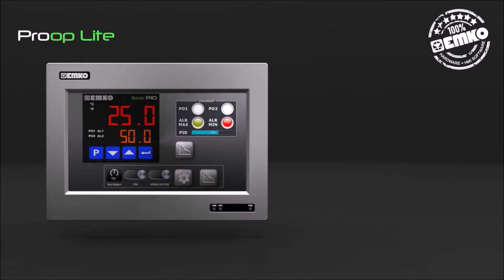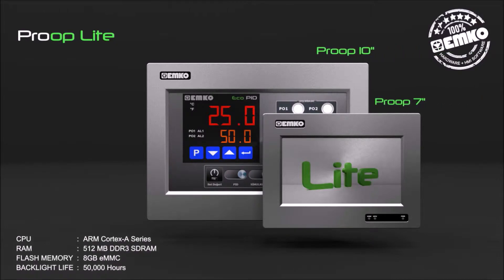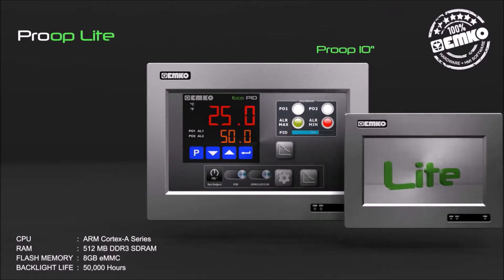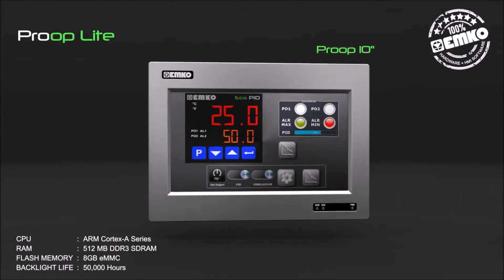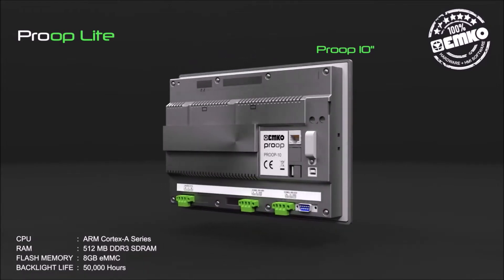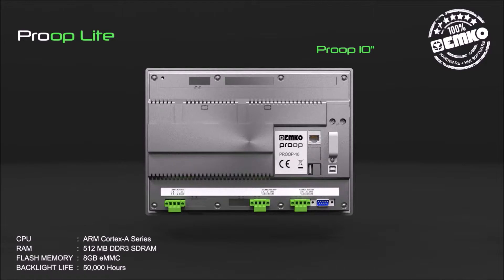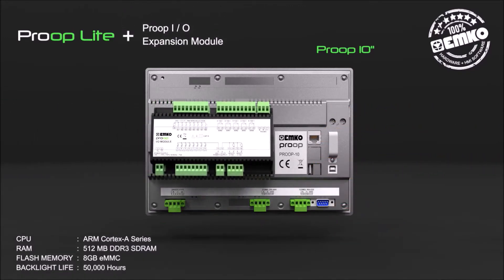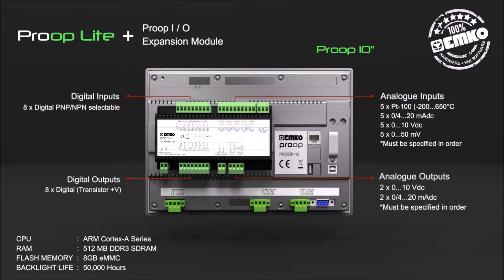EMKO Elektronik Operator Panel, HMI Panel Proop Lite Series (English)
Lite series HMI Panel Proop Professional Operator Panels